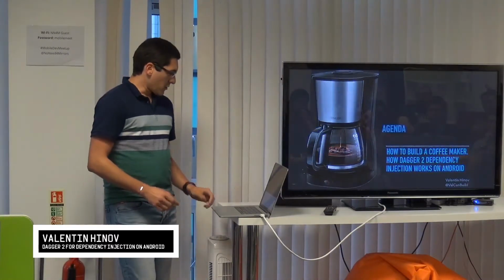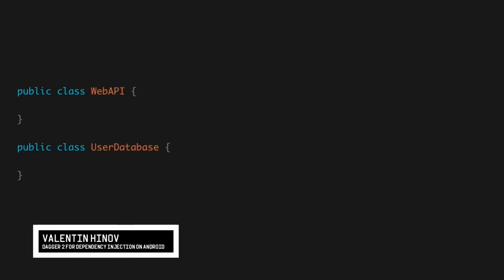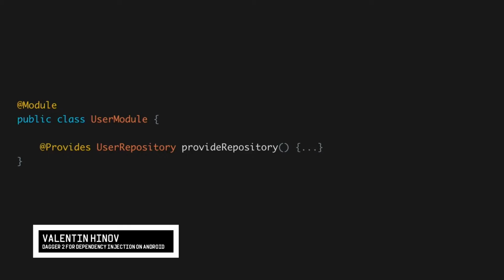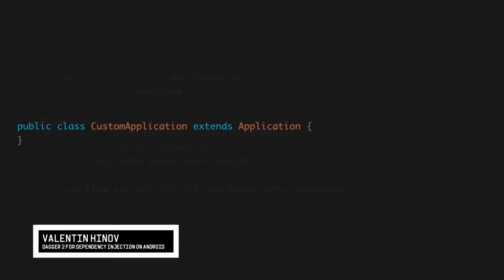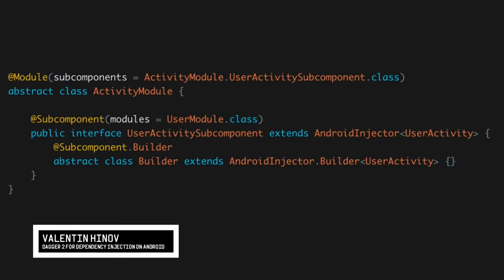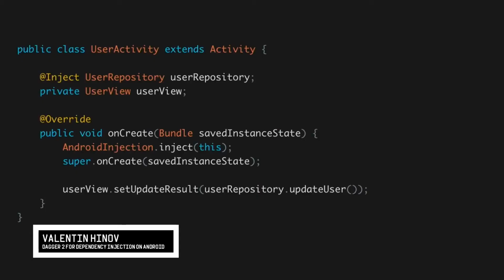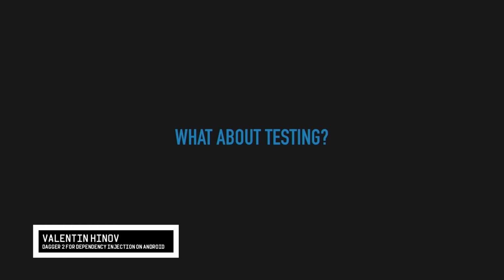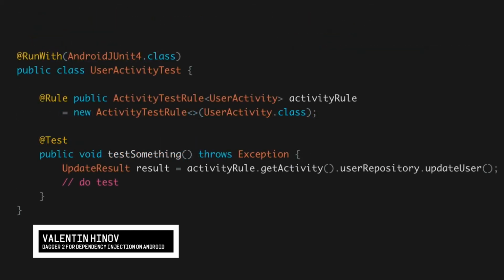Mobile Development Meetup: Valenin Hinov - Dagger 2 For Dependency Injection on Android